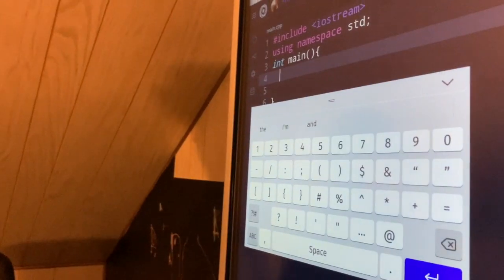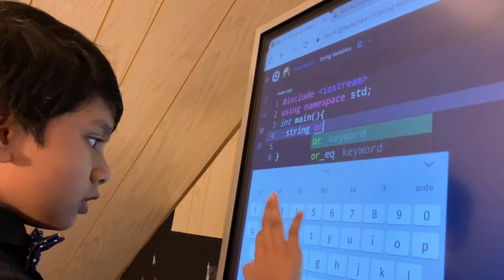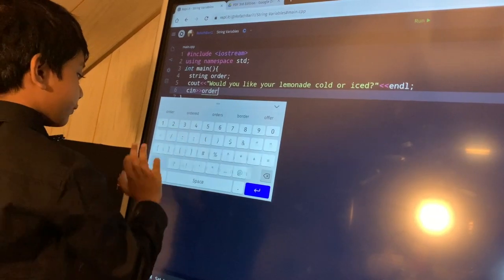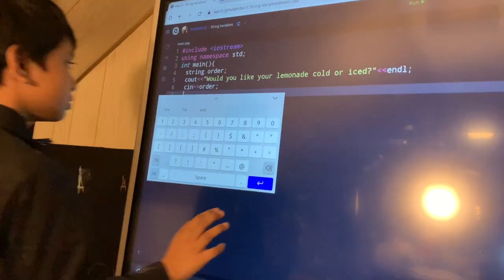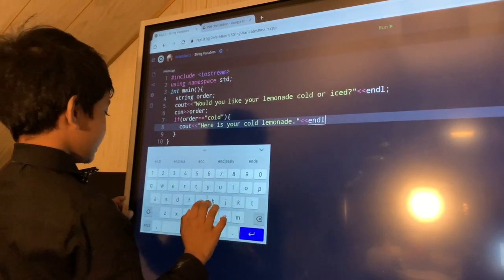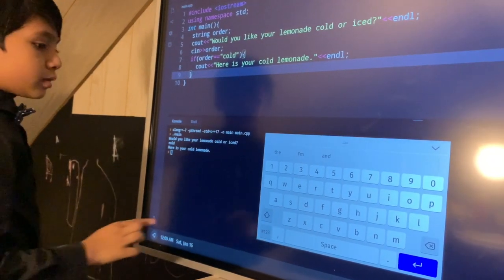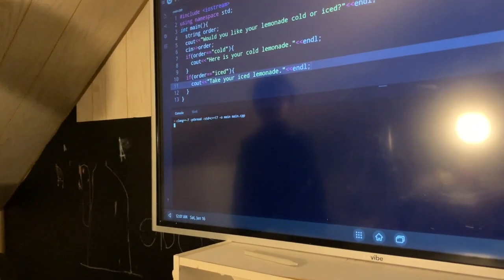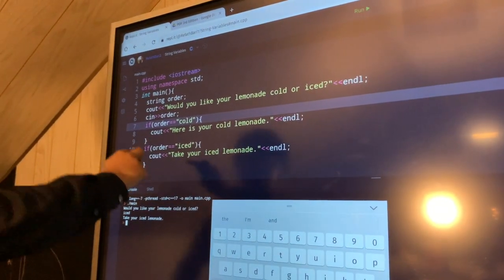#3 | C++| String | Computer Science | Prof. Soborno Isaac Bari